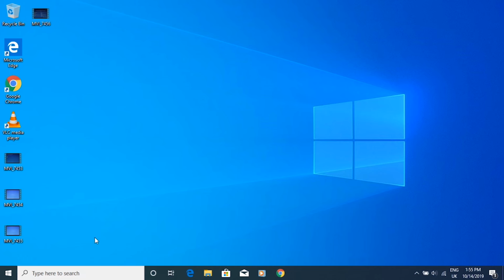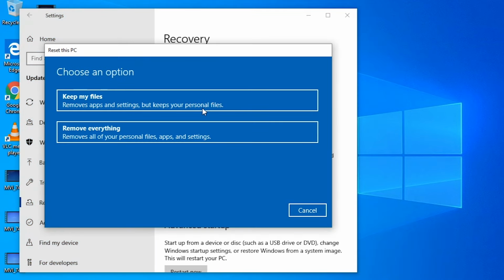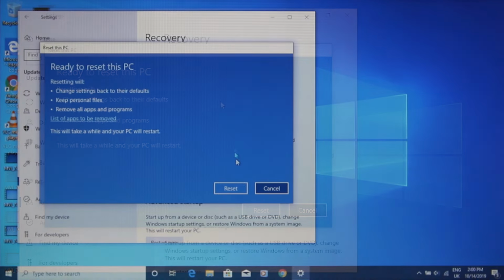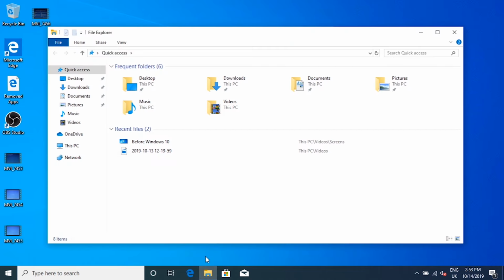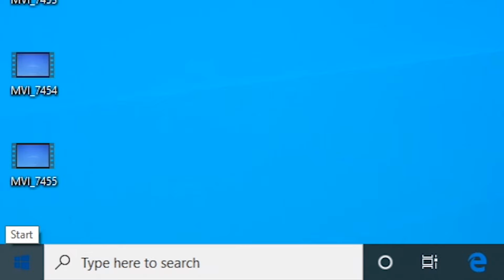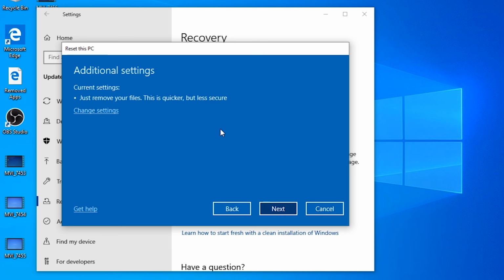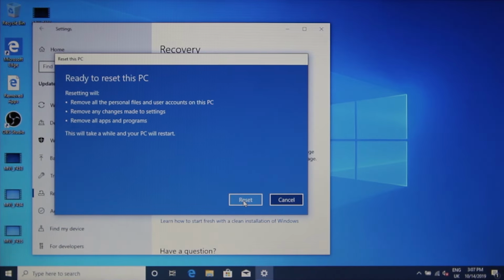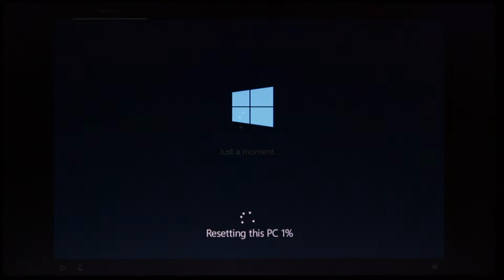How to reset Windows 10 to Factory Settings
Windows 10 lets you reset your computer, so it works like new again.

You can choose whether you want to keep your files, or wipe them.

And if you're getting rid of your computer, you can select an option to securely erase your storage.

*** My gear ***